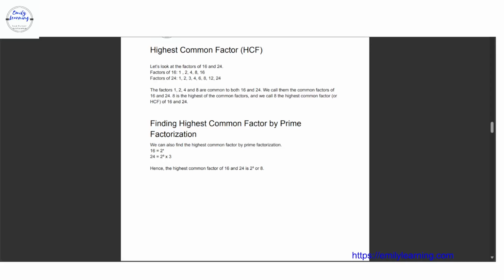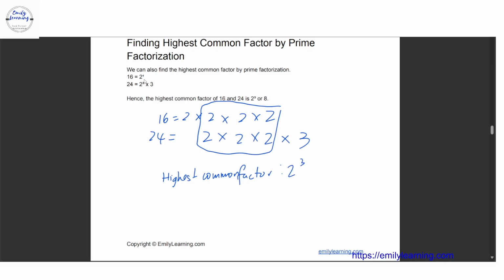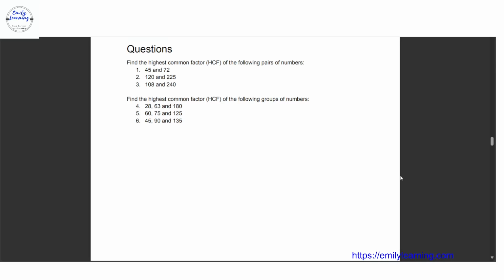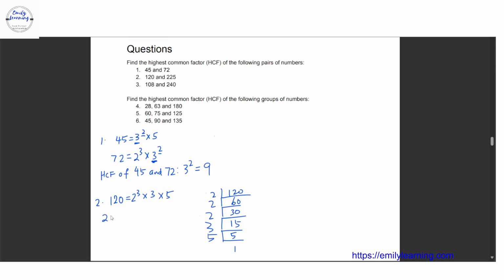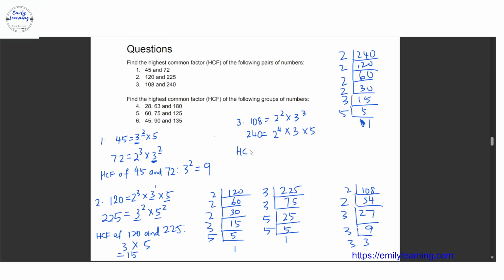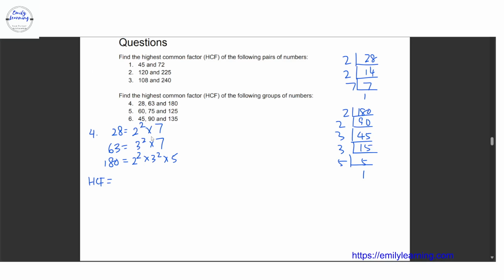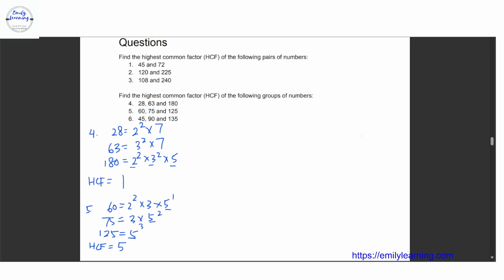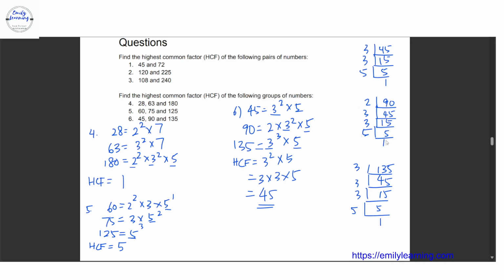Finding Highest Common Factor by Prime Factorization (index notation) - Math Lesson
In this lesson, we look at:
- what are common factors
- what are highest common factor or HCF
- how to find the highest common factor or HCF by prime factorization.

We'll also be going through six example questions on how to find Highest Common Factor by prime factorization and expressing the numbers in index notation.